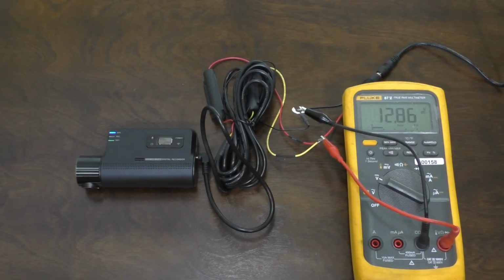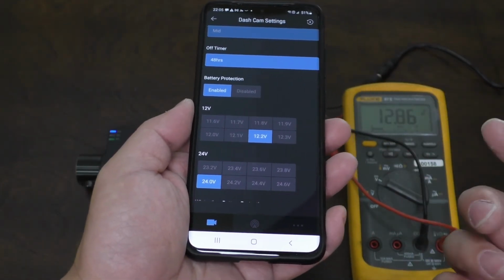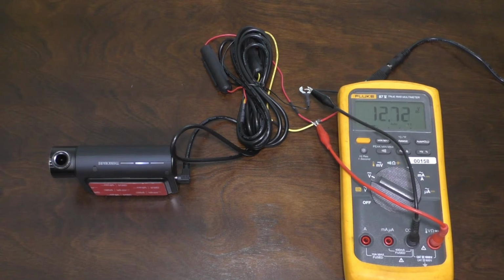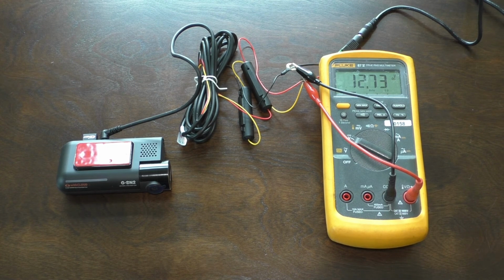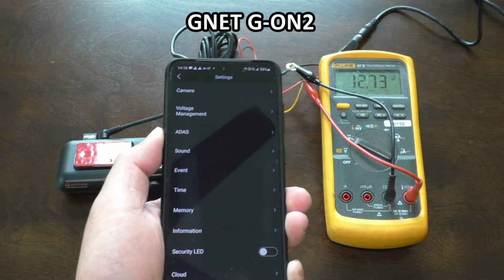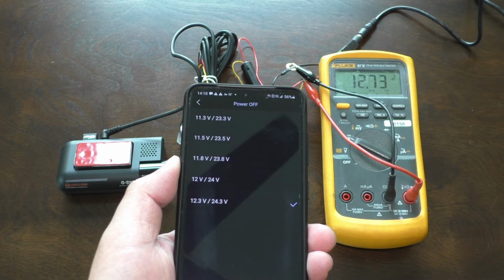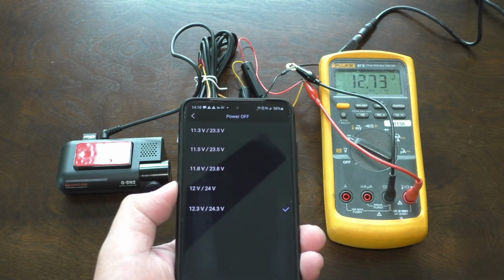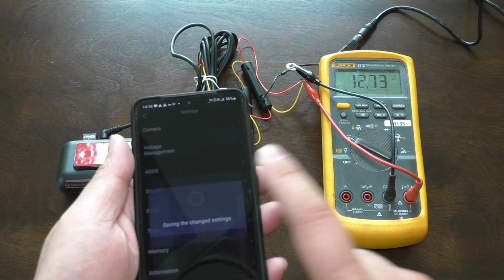How Well Do Dashcams' Low Voltage Shutoffs Work?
Have you wondered how much you can really trust your dashcam's low voltage shutoff feature to work and protect your battery? In this video we'll take a look at four cameras and see just how well that really works. One of the cameras was conservative (great for ensuring you have enough battery), one was a bit loose (going lower than desired), another spot on, and the last just plain didn't work!

The more expensive cameras in this test have the low voltage shutoff feature built into them, and the cheaper one requires purchase of its hardwire module to get that feature.

Index:
0:00 Intro
1:07 Thinkware Setup
1:35 Thinkware Q800Pro Testing
3:20 Thinkware Q800Pro Conclusion
3:38 Thinkware F800Pro Testing
4:57 Thinkware F800Pro Conclusion
5:24 GNET G-ON2 Setup
6:01 GNET G-ON2 Testing
7:46 GNET G-ON2 Conclusion
8:14 VIOFO A129 Plus Duo Testing
8:37 VIOFO A129 Plus Duo Conclusion
9:06 Overall Conclusion

-3-24V, 3A, Variable Power Supply w/Adapters